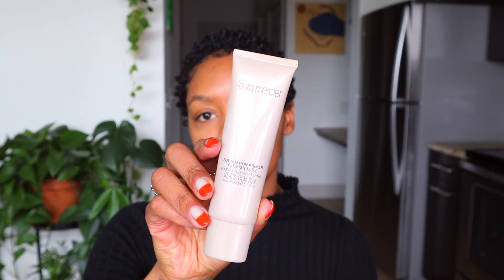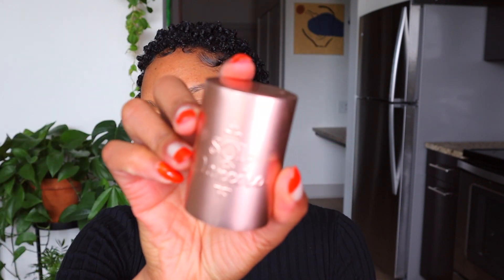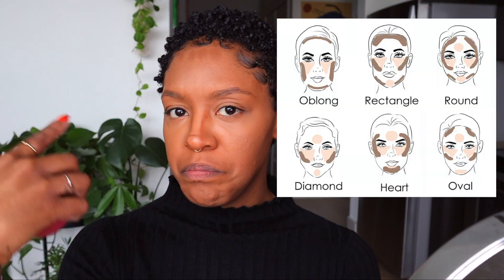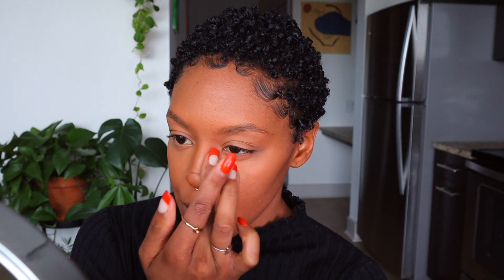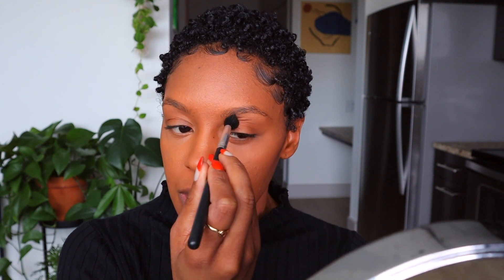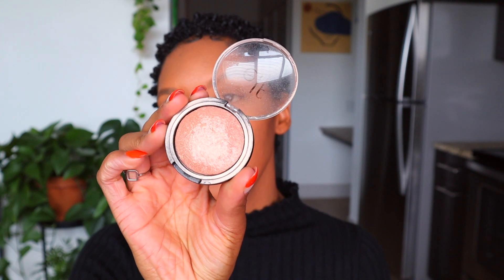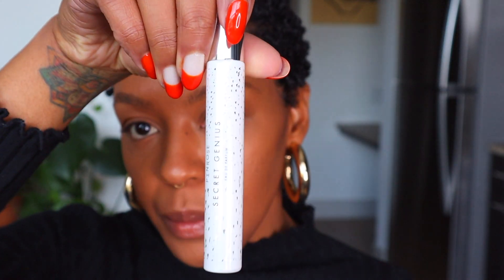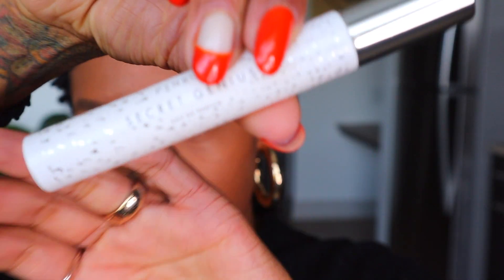GRWM! | Giving You All The Fall Vibes! 🍂🍁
Hey lovely! 😊 I'm no fashion blogger or beauty guru, but every once in a while I do pretty good for myself haha! Get ready with me for a quick lunch with a friend. Enjoy!

Should I get a tiktok & twitter?

M Y  P O D C A S T ✨
healing together.

I was born and raised in the DMV.
- How old are you?
I’m 24 years old, turning 25 in December.
-Sun, rising and moon zodiac signs?
Sag sun, scorpio rising and Leo moon.
- What camera do you use?
Canon M50 + Iphone 11R
-Spiritual/ religious beliefs?
I am currently just embracing my inner world.

Love you! ♡
-Patience Tamarra